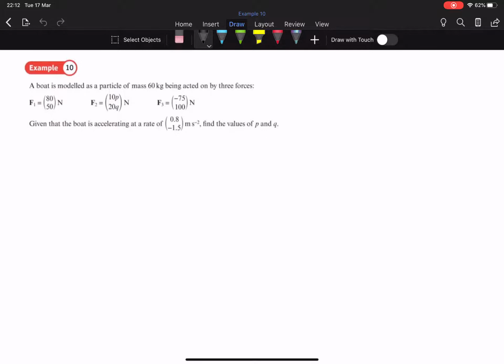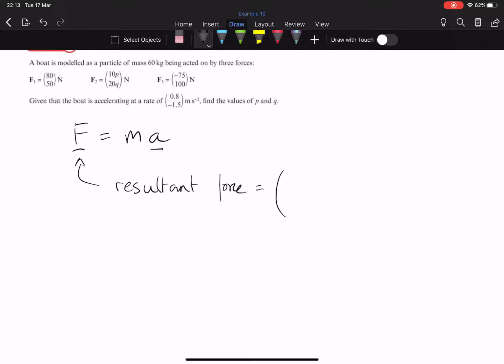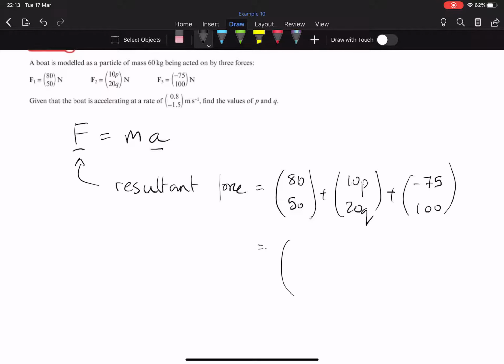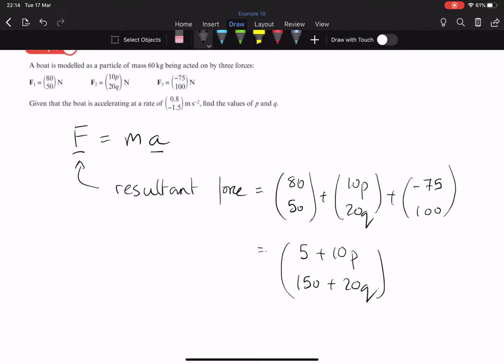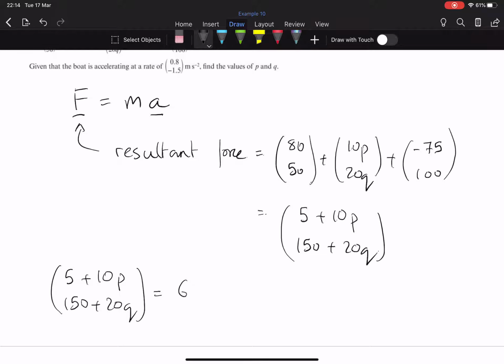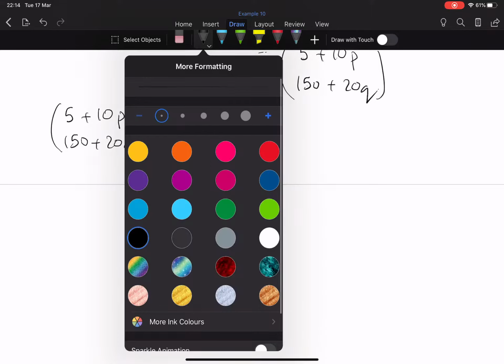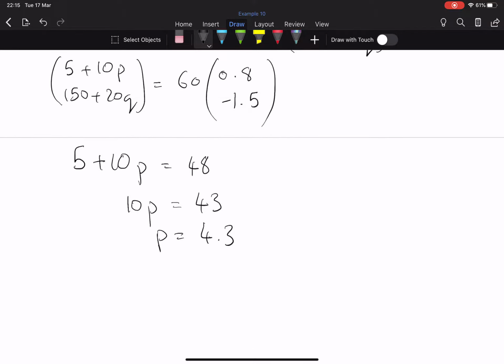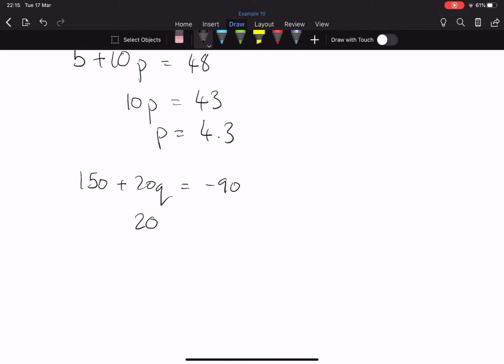Year 1 Mechanics - 10.4 Forces and Motion - Example 10